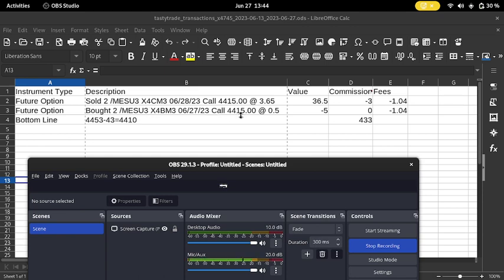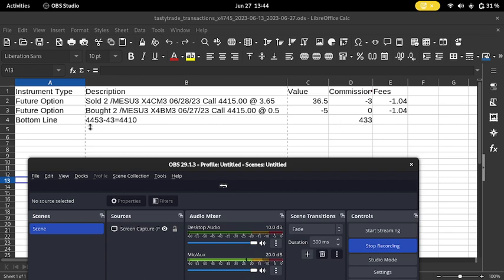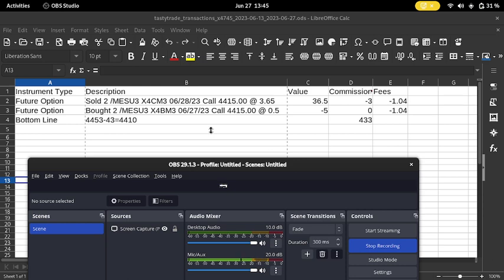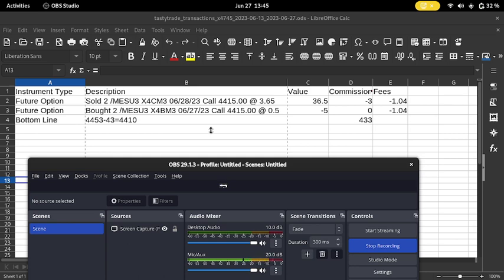Mico covered call /MES update